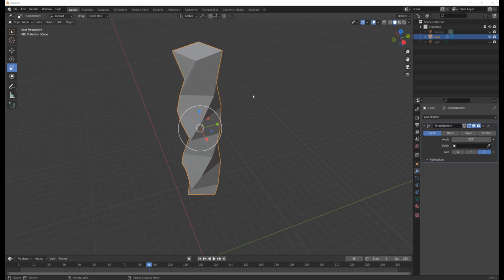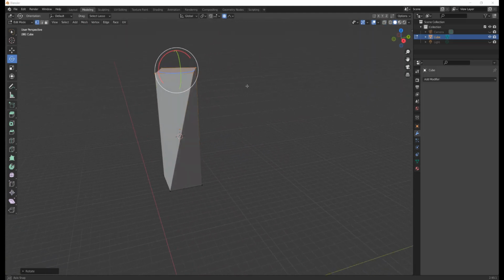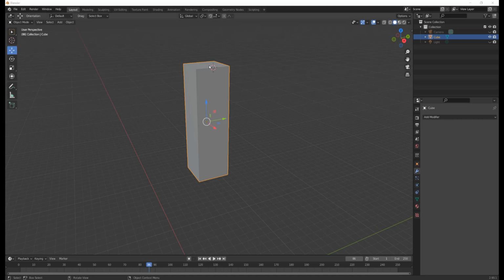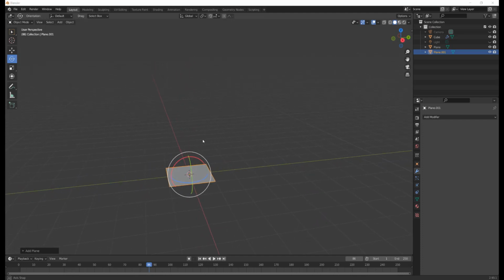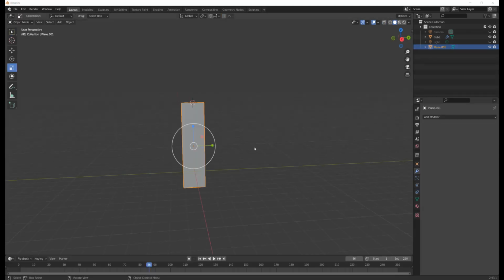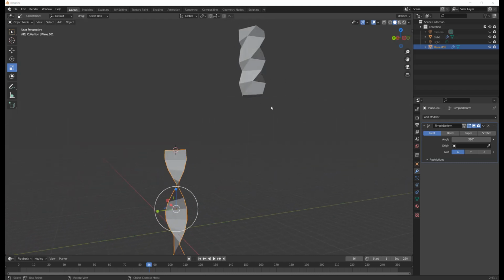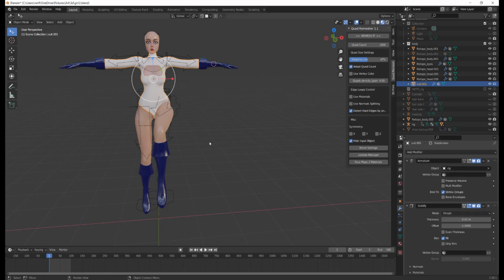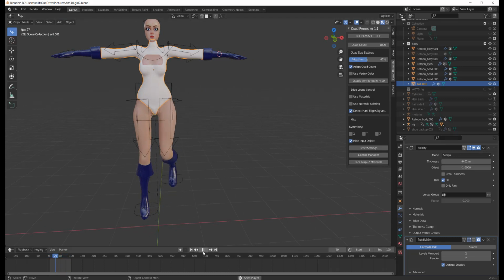Blender How to twist objects make DNA twisted fabric, etc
neilhowtodrawvideos